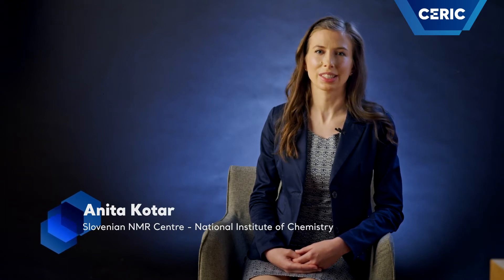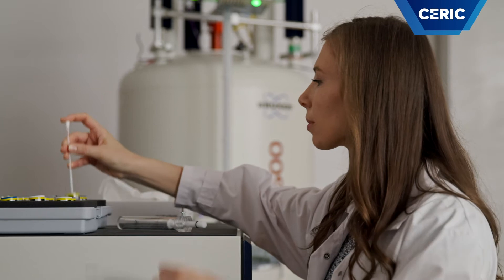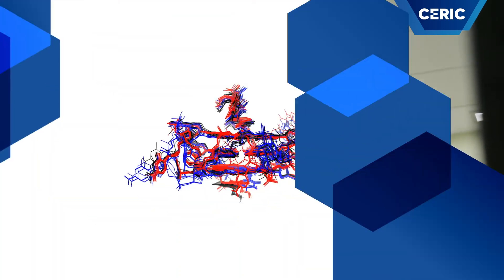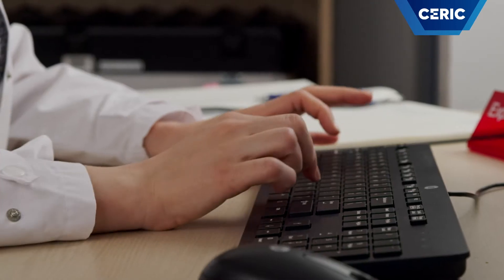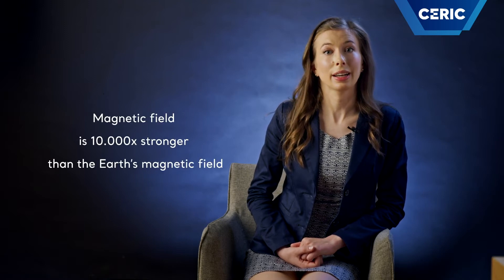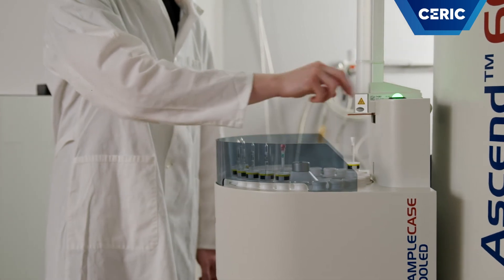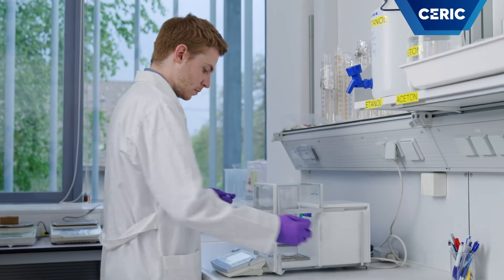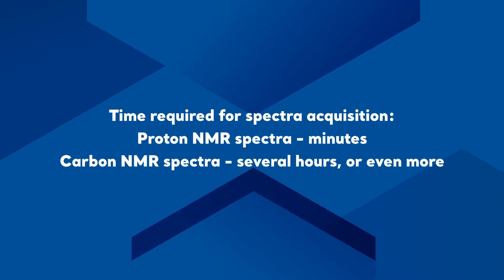Liquid-State Nuclear Magnetic Resonance (NMR) at the Slovenian NMR Centre in Ljubljana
Introduction, by Anita Kotar and Simon Aleksič, to Liquid-State Nuclear Magnetic Resonance (NMR) at the CERIC Slovenian partner facility, the Slovenian NMR Centre at the National Institute of Chemistry in Ljubljana

Find out about the NMR spectrometer (David, Oro, Lara, Aska, and Nika). Here's an example